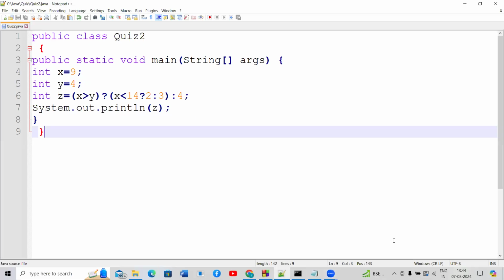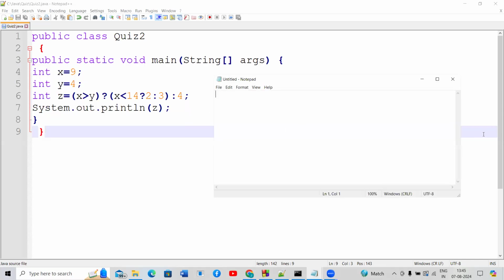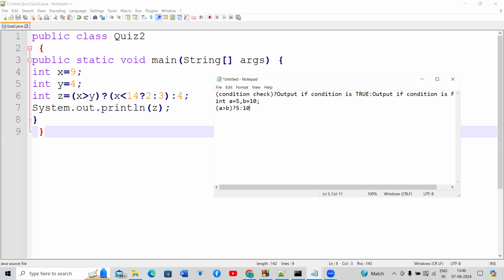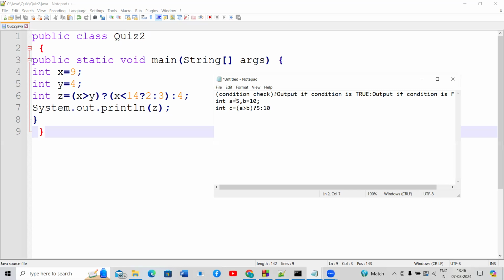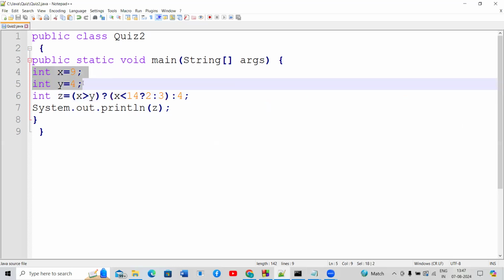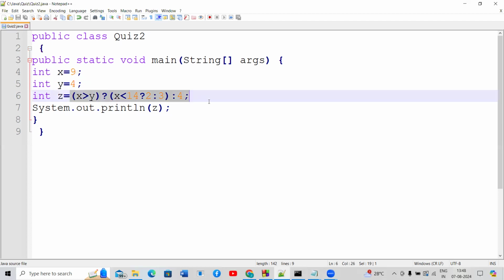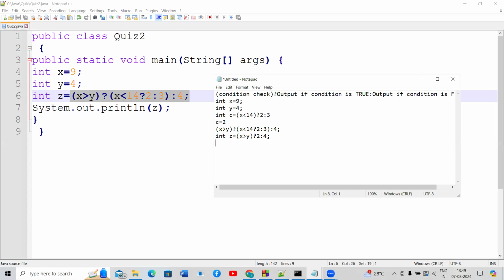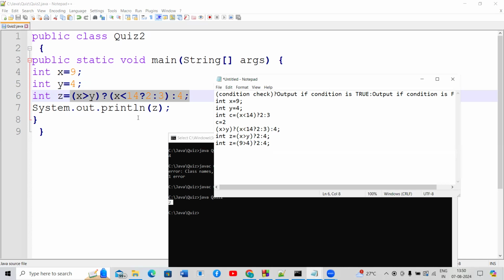JavaQuizSeries-Quiz2 ||Puzzle2 || TrickyQuestion2(English)